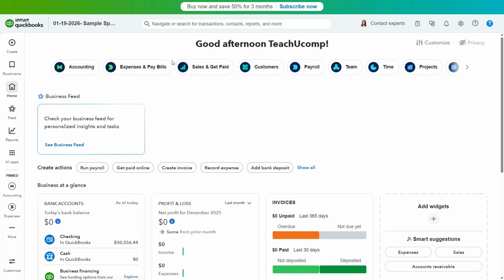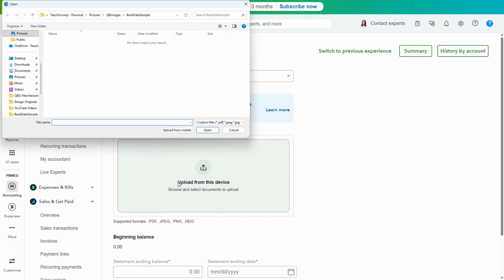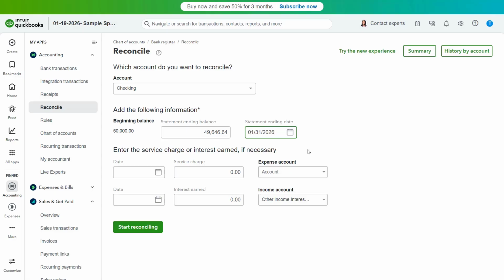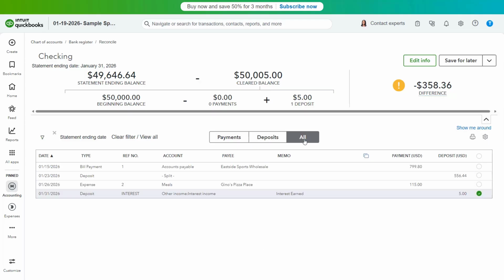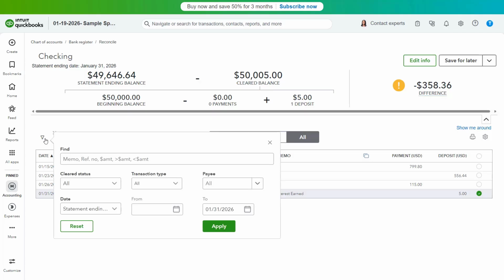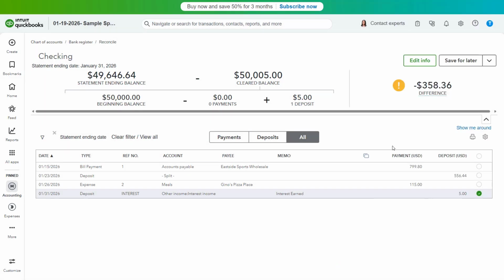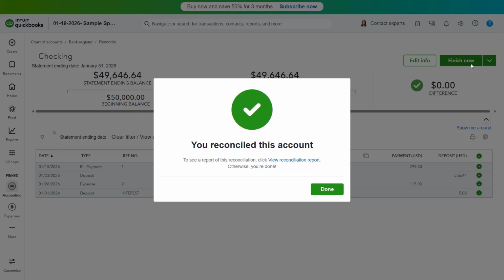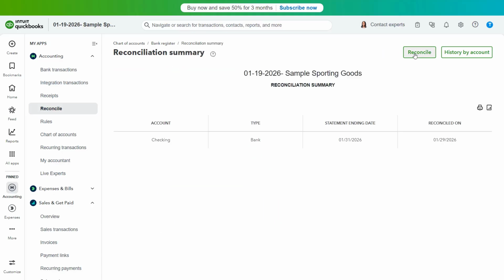How to Reconcile Accounts in QuickBooks Online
This video shows you how to reconcile an account in QuickBooks Online. This video is from our complete QuickBooks Online training, _Mastering QuickBooks Online Made Easy_ ™. *To get the full QuickBooks Online training, please visit:*